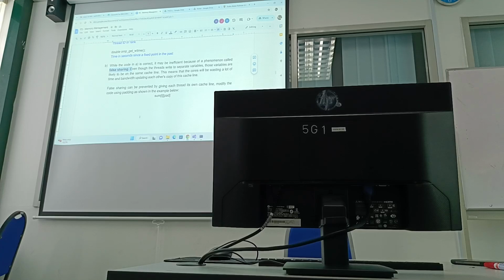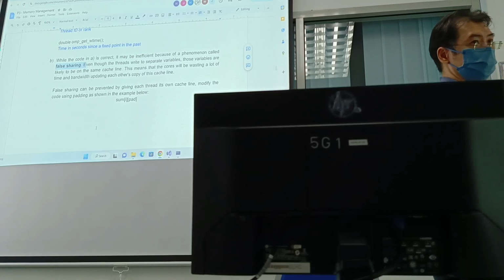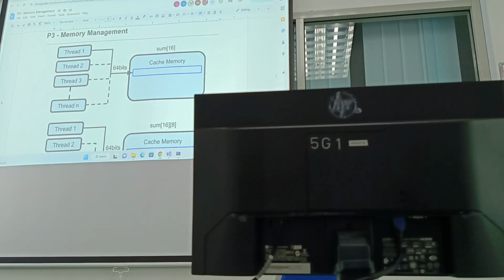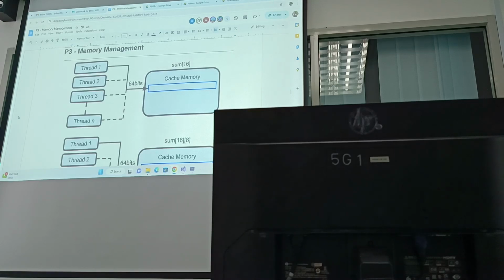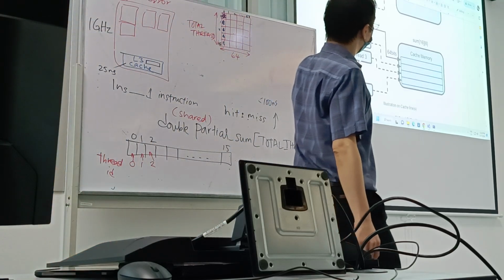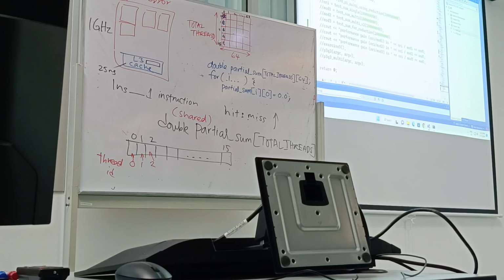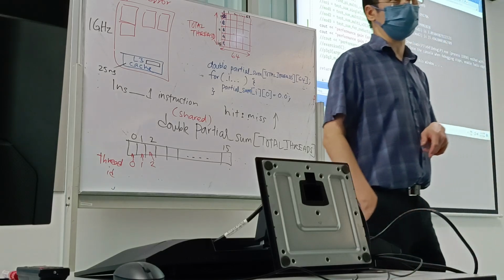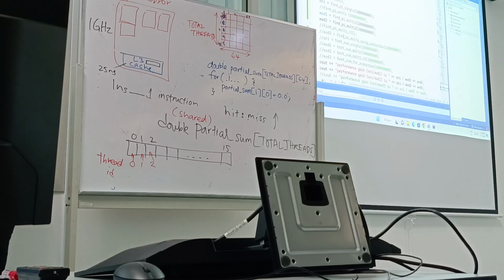dspc practical3 week3 part1